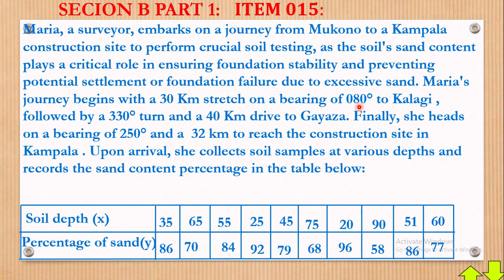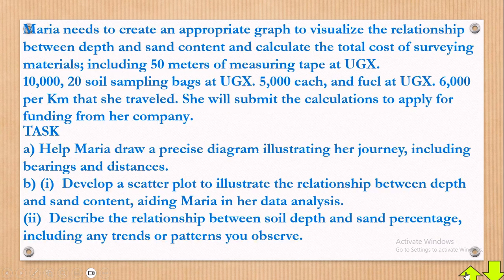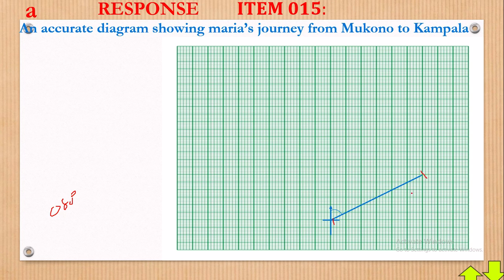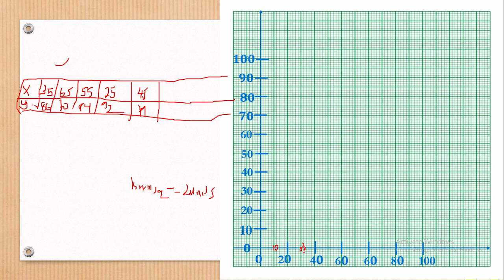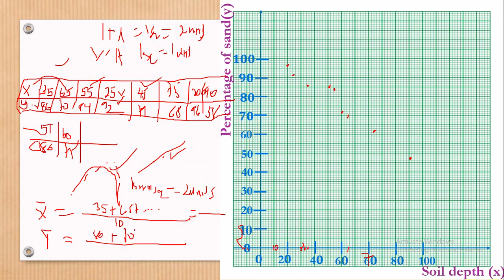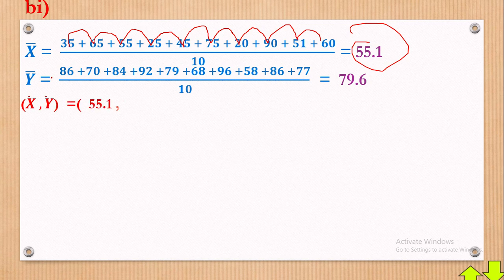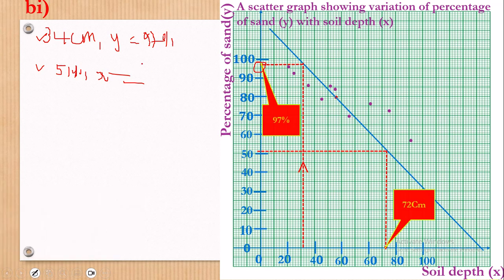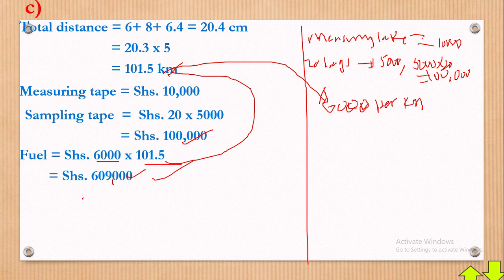MATH REVISION ITEM 015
Maria, a surveyor, embarks on a journey from Mukono to a Kampala construction site to perform crucial soil testing, as the soil's sand content plays a critical role in ensuring foundation stability and preventing potential settlement or foundation failure due to excessive sand. Maria's journey begins with a 30 Km stretch on a bearing of 080° to Kalagi , followed by a 330° turn and a 40 Km drive to Gayaza. Finally, she heads on a bearing of 250° and a  32 km to reach the construction site in Kampala . Upon arrival, she collects soil samples at various depths and records the sand content percentage in the table below:

CHECK IN THE VIDEO FOR THE TABLE
Maria needs to create an appropriate graph to visualize the relationship between depth and sand content and calculate the total cost of surveying materials; including 50 meters of measuring tape at UGX.
10,000, 20 soil sampling bags at UGX. 5,000 each, and fuel at UGX. 6,000 per Km that she traveled. She will submit the calculations to apply for funding from her company.
TASK
a) Help Maria draw a precise diagram illustrating her journey, including bearings and distances.
b) (i)  Develop a scatter plot to illustrate the relationship between depth and sand content, aiding Maria in her data analysis.
(ii)  Describe the relationship between soil depth and sand percentage, including any trends or patterns you observe.
(iii) Plot a line of best fit through the scatter diagram data, and use it to: - Predict the sand percentage at a depth of 31 cm - Estimate the depth at which the sand percentage is 51%.
c)   Assist Maria in preparing a budget proposal to fund her project activities, including her return trip to Mukono via the same route